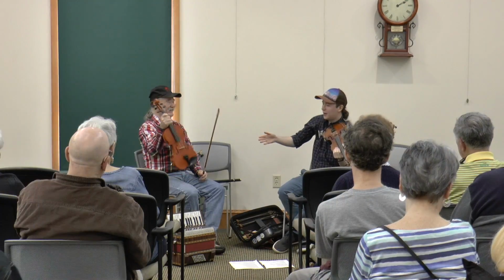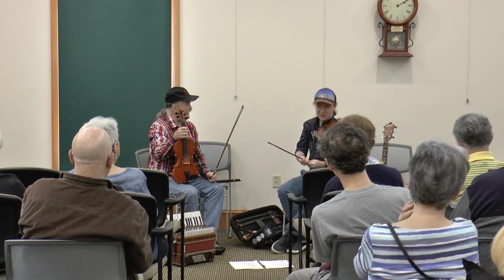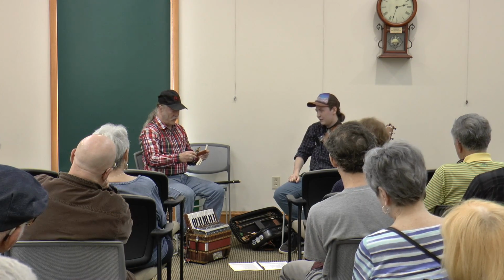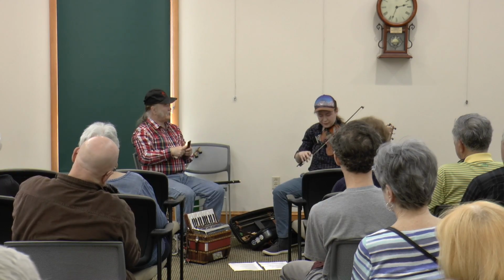Fiddling Thomsons in concert at Rogers Library, Hudson, New Hampshire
The Fiddling Thomsons, Ryan and Brennish, perform at the Rogers Memorial Library, in Hudson, New Hampshire, USA, on May 11, 2019.